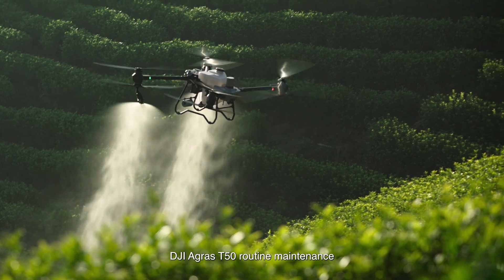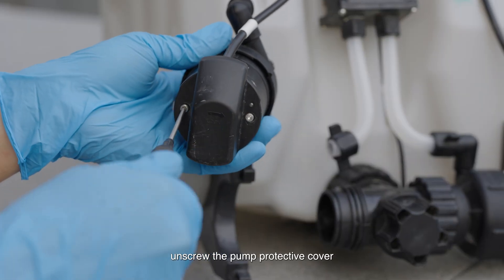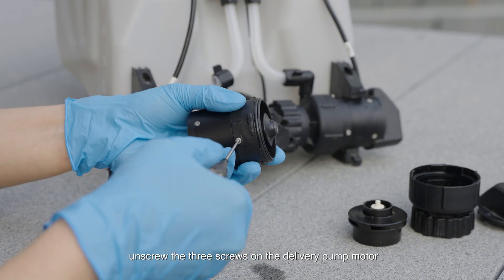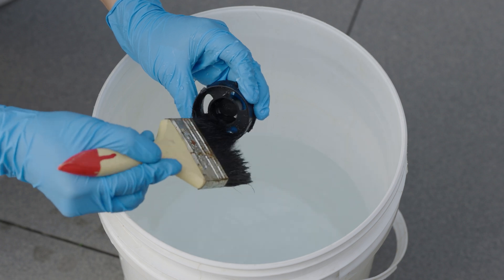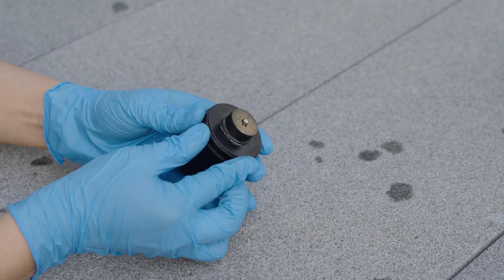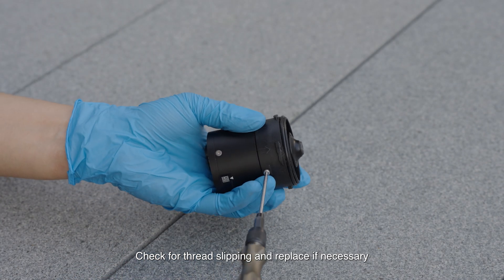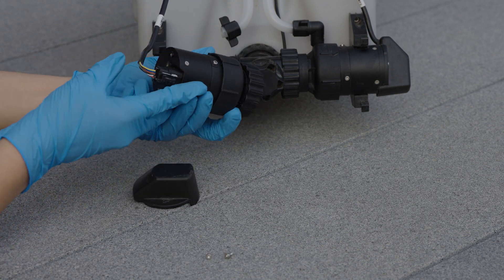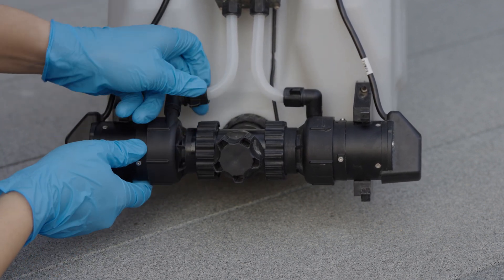Delivery Pump Maintenance | Agras Tutorial T50&25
Ensure your delivery pump operates at its best with our comprehensive maintenance tips, helping you avoid downtime and keep your operations flowing seamlessly!